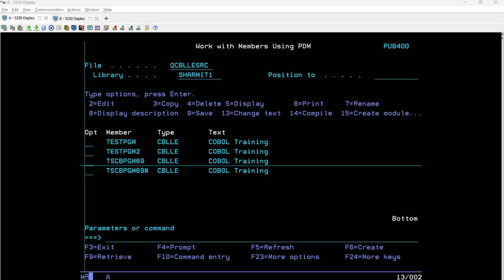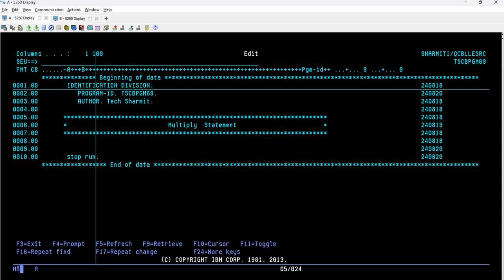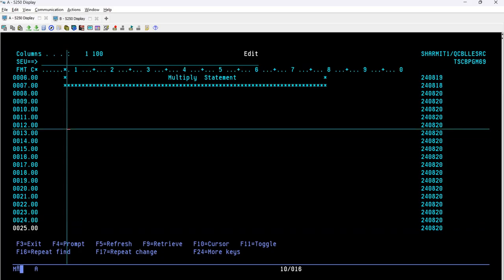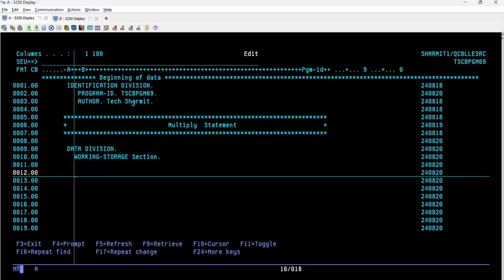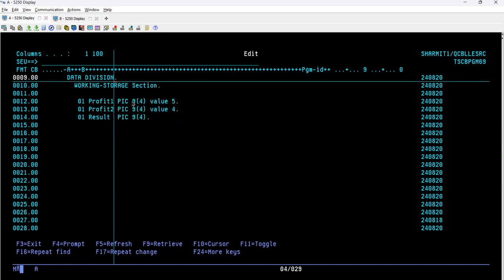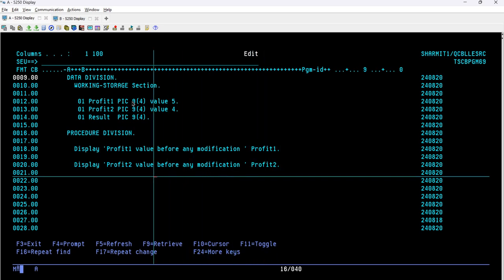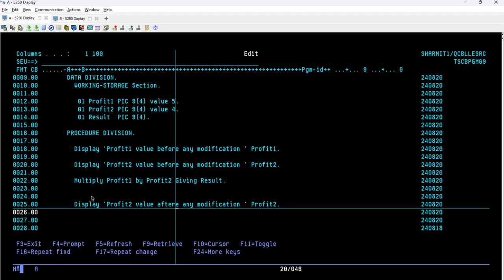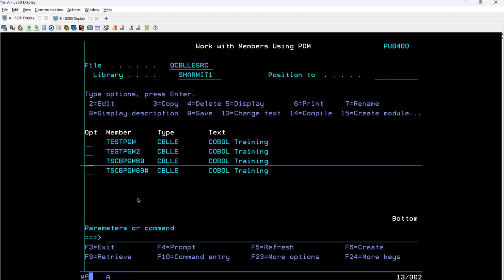Multiply Statement with Giving Clause in COBOL (Session-69) | Multiply with Results Explained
Multiply Statement in COBOL - Learn how to effectively use the 'Multiply' statement in COBOL with practical examples. In this video, we'll walk you through multiplying values in COBOL and using the 'Giving' clause to store the results. Understanding these operations is crucial for efficient COBOL programming. Watch the video to see how 'Profit1' and 'Profit2' values are multiplied and the results displayed. Whether you're a beginner or looking to refresh your COBOL skills, this video provides clear and concise explanations in English.

List of Topics Covered:

1.Multiply Statement in COBOL (English): An overview of the 'Multiply' statement in COBOL, demonstrating how to perform multiplication operations within your code.
2.Using 'Giving' Clause (English): Explanation of the 'Giving' clause in COBOL and how it helps in storing the results of multiplication directly into another variable.
3.Practical Example of Multiplication (English): Step-by-step walkthrough of a multiplication operation in COBOL using real variables and results.